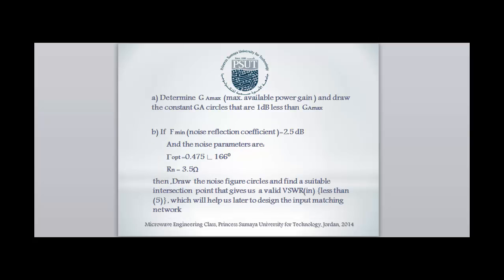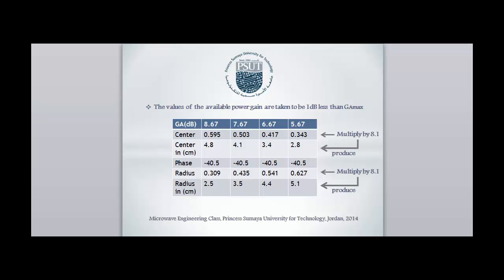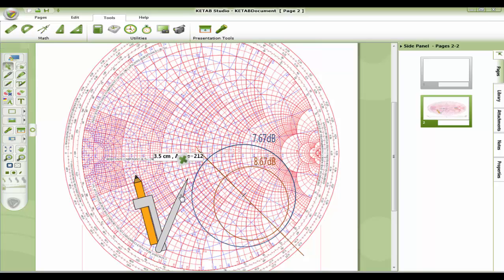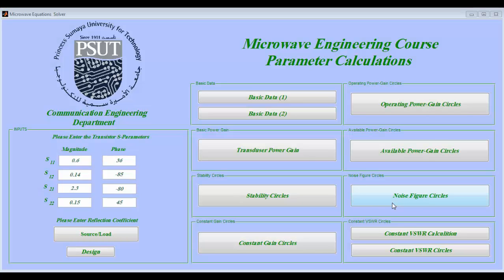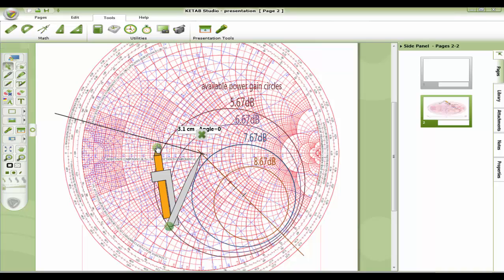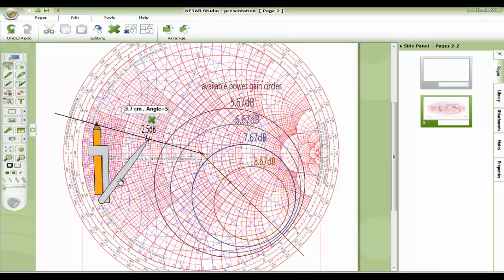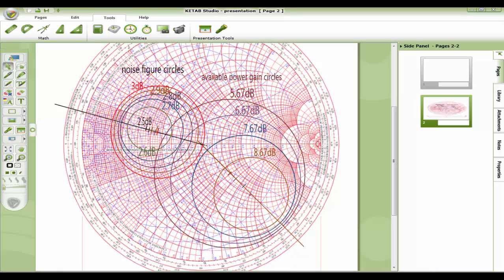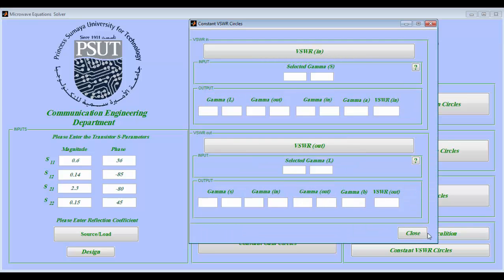solve examples about a constant gain circles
student name razan fuad al-bulbul
supervisor PhD Abdullah Al Zoubi